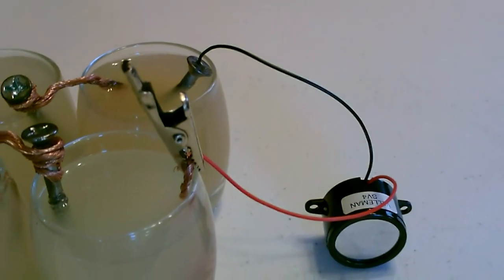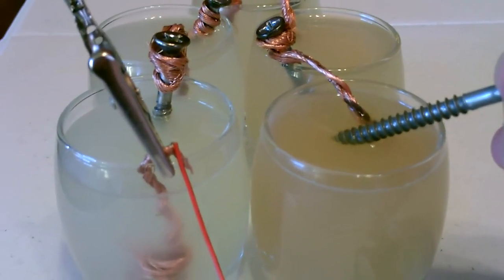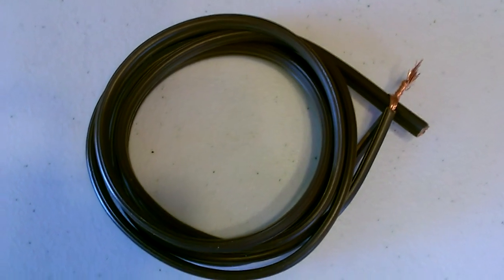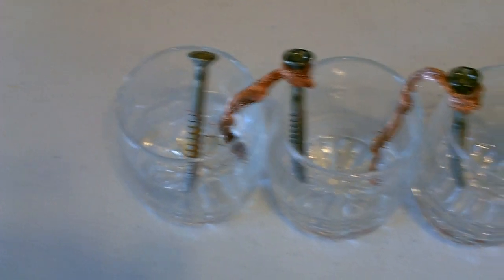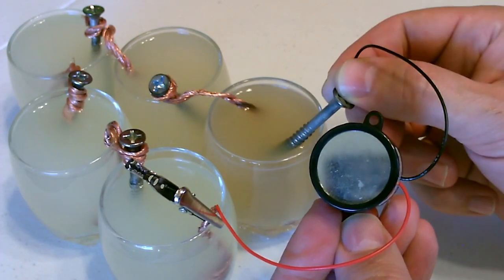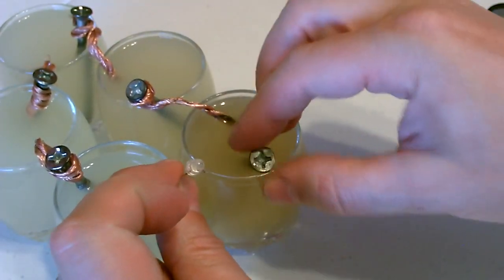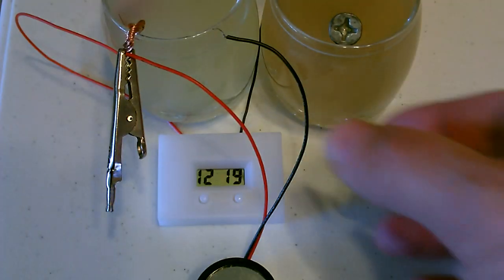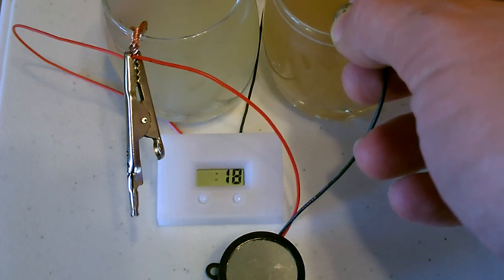Lemon Battery - Powers an Electric Buzzer! (and more...) - Homemade "lemon juice" Battery - Easy DIY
Lemon Battery. Simple Homemade Battery. Powers Electric Buzzer! (and more...). Easy DIY. powers almost anything normally run using "button cell" batteries. (so far i've run lights, LED's, clocks, calculators, electric tea-lights, watches, a pedometer and an Electric Buzzer. items needed: five small equal sized containers, an old extenison/appliance cord (for copper), several 2 1/2" wood screws and lemon juice (i used a 25% concentrate). *to see 4 other versions of this battery look for my video titled "5 Homemade Batteries". *battery output is 4-5 volts (2.5 milliamps). for increased voltage use more cells and for more amperage hook the cells in parallel.